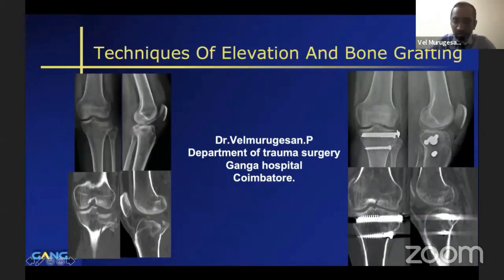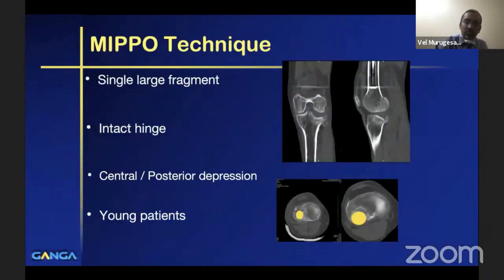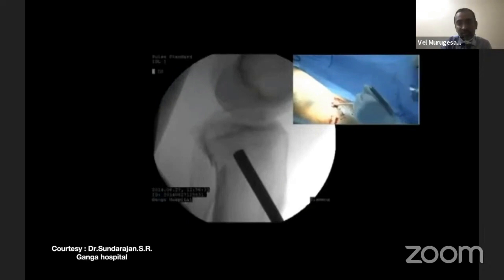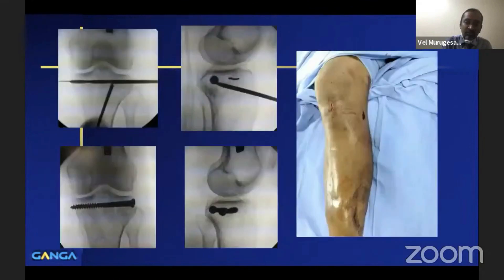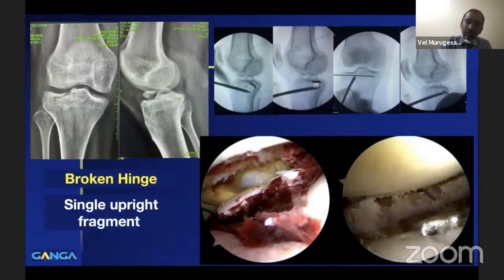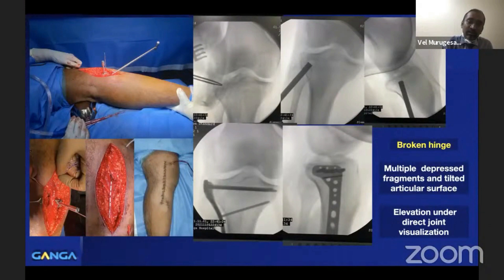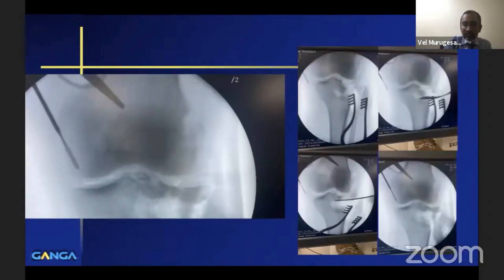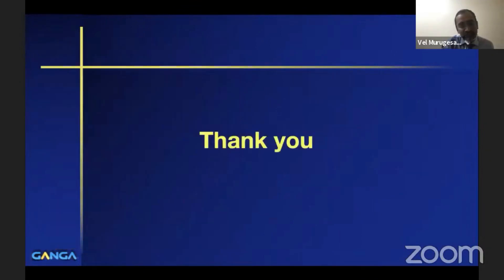Dr Velmurugesan P - Techniques of Elevation and Bone Grafting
Techniques of Elevation and Bone Grafting

Dr Velmurugesan  P
Department of Trauma Surgery
Ganga Hospital
Coimbatore